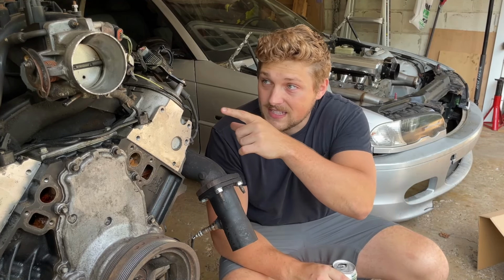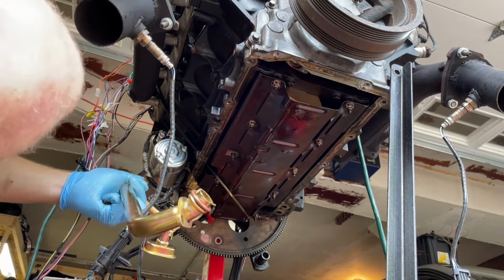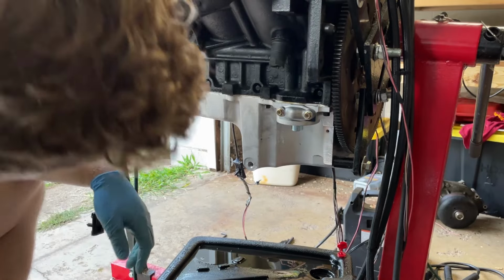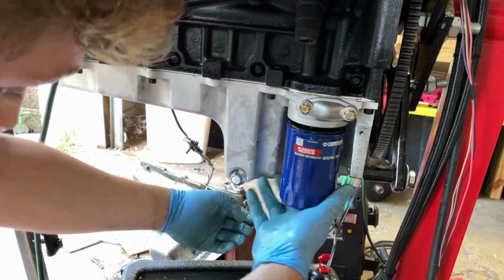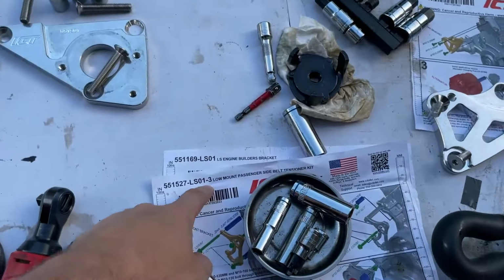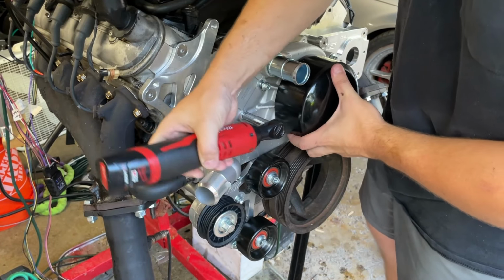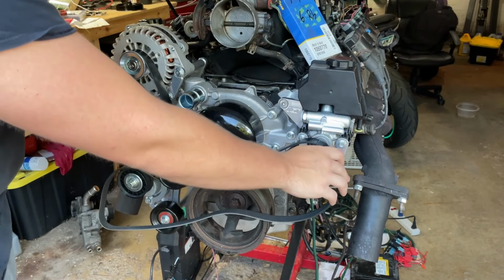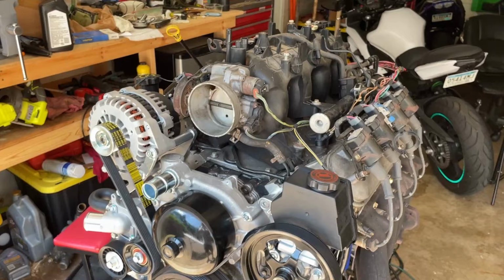LS E46 Getting the Engine Ready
In this video I install a 302-1 Oil Pan and ICT Billet Serpentine System so the engine will fit into the E46.

Exact Parts I used.
Oil Pan
ICT Billet